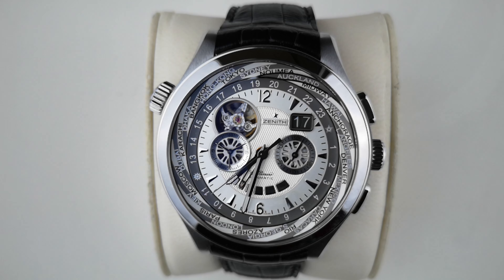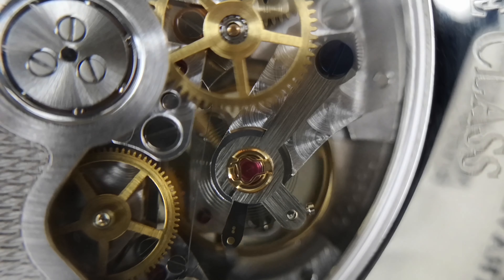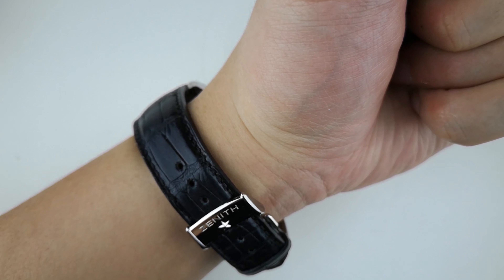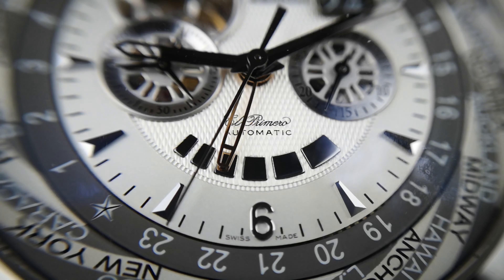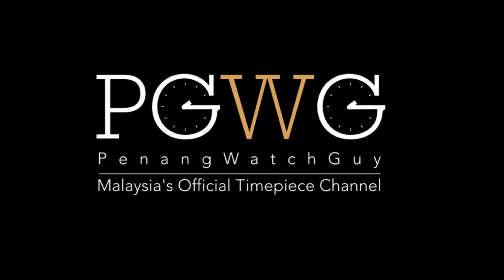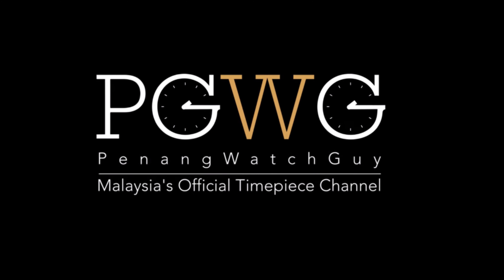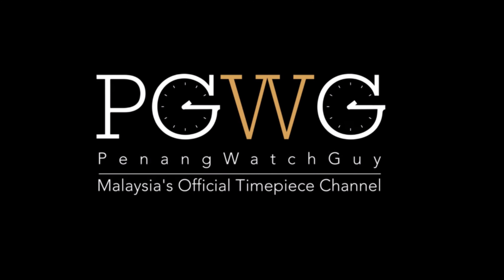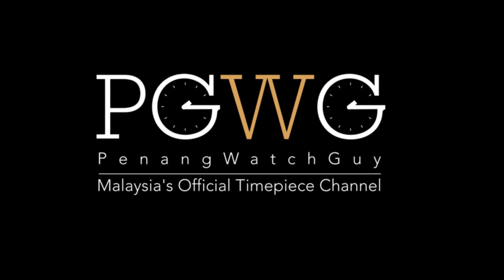Can YOU Fit This Monster Watch?? l Zenith Grande Class Traveler Multicity Review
Holy COW! Is this a monster watch or what? The Zenith Grande Class Traveler Multicity is a giant beast to wear on your wrist. With dimensions at 46mm in diameter and a height of 17mm, you better be sure you can bring enough wrist room to the table!

Check out what my review has to say about it and whether it's worth your time.

Review in collaboration with Wing Wah Watch Penang, where you can also view this watch yourself.